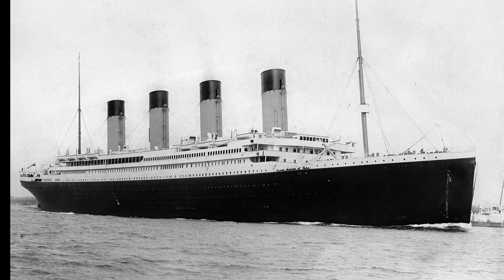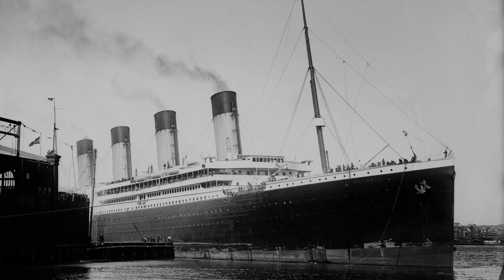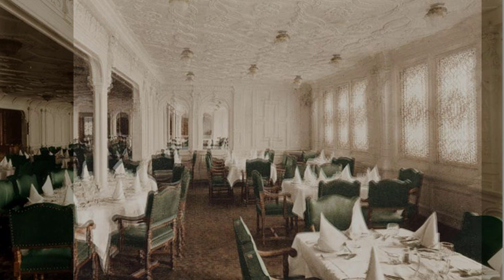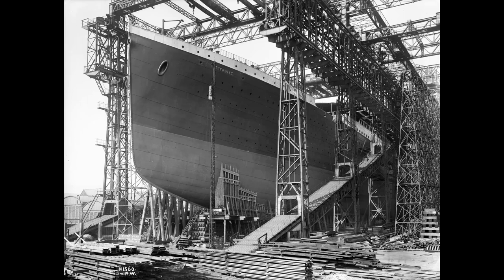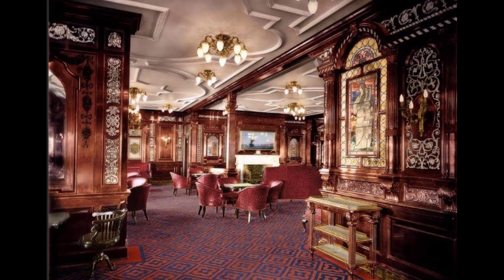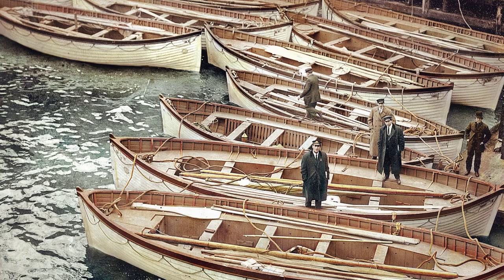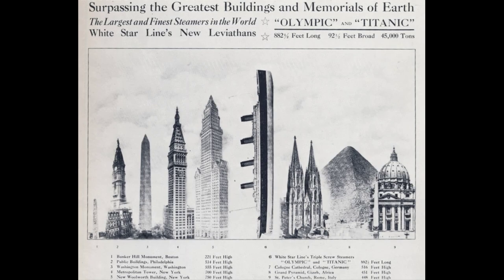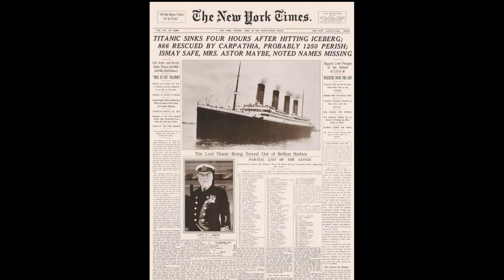TITANIC SINKS! The History of the "Titanic" Part 1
Maximize Your Food With the Best Long Term Storage Solutions!
WALLABY

TITANIC SINKS! FOUR HOURS AFTER HITTING ICEBERG.

Thank you all for you hard work!

Kat Long for the Original Story Linked Below.
70 Huge Facts About the ‘Titanic’

57 TITANIC STATISTICS: DEATHS, PASSENGERS & SURVIVORS
written by Arthur Zuckerman

Support production of more videos by making a purchase!
Also check us out on RUMBLE!
Lowered prices on All Items!

For all your Hunting and Fishing goods check out

Help fund our videos and support production!

At “Around the House” we compare products and give our honest opinion.
You work hard for your money and should not have to waste it on inferior products.
Our goal is to make your shopping experience the most upfront and informed as possible can.

Due to factors beyond the control of Around the House, we cannot guarantee against improper use or unauthorized modifications of this information. Around the House assumes no liability for property damage or injury incurred as a result of any of the information contained in these videos. Use this information at your own risk. Around the House recommends safe practices when working with tools seen or implied in our video and written content. Due to factors beyond the control of Around the House, no information contained on this YouTube channel, Facebook page, website and Twitter page shall create any expressed or implied warranty or guarantee of any particular result. Any injury, damage, or loss that may result from improper use of these tools, equipment, or from the information contained in this content is the sole responsibility of the user and not Around the House.
Please Be Safe at all times!